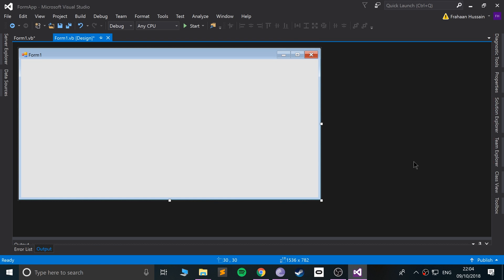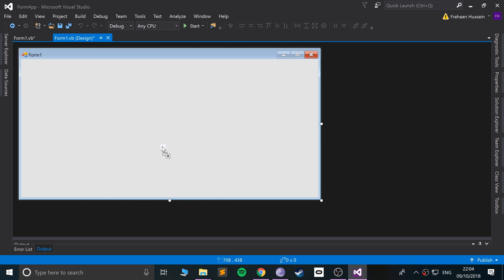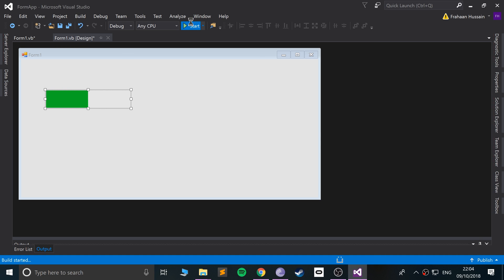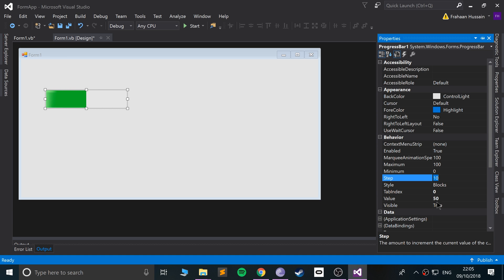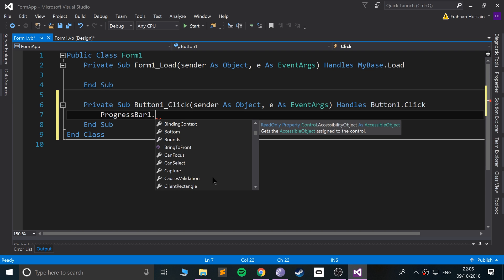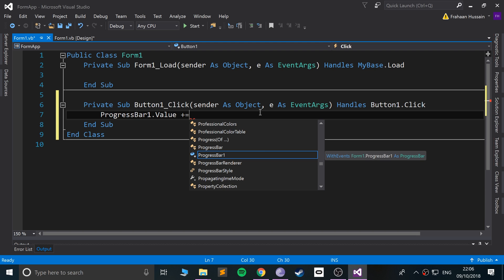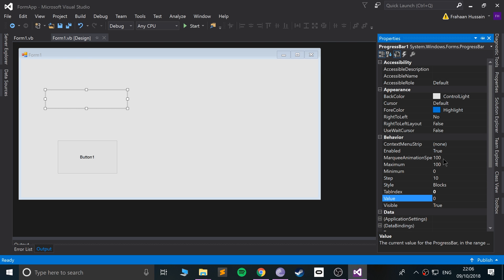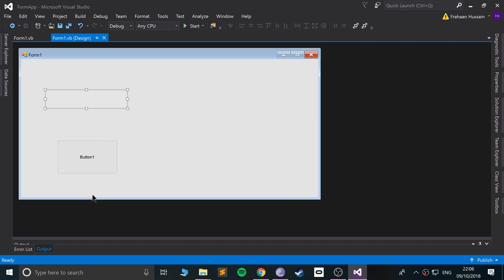ProgressBar - Visual Basic Programming (VB.NET & VBScript)